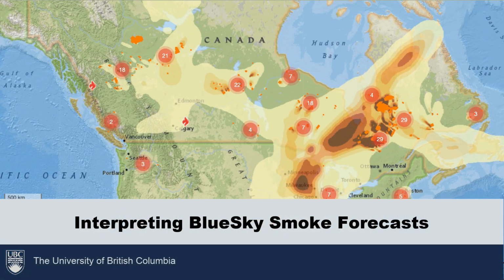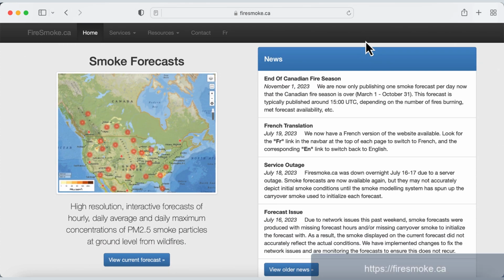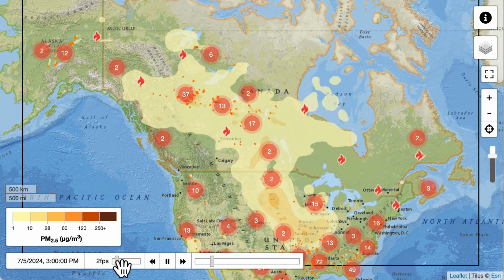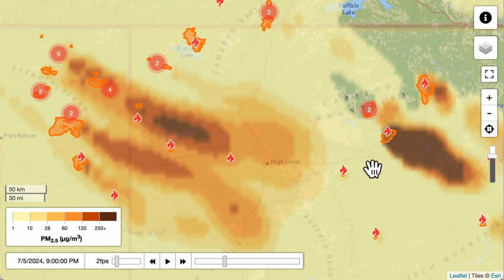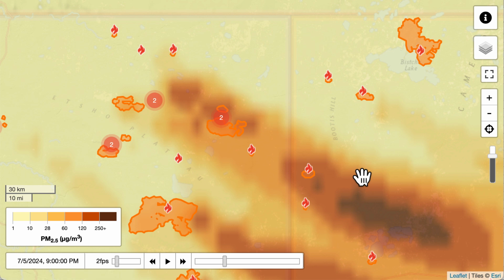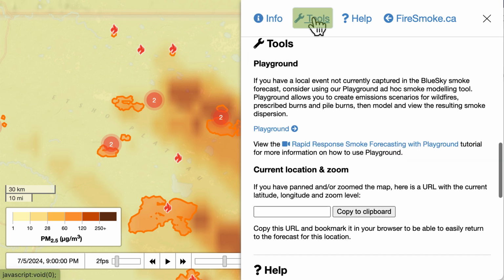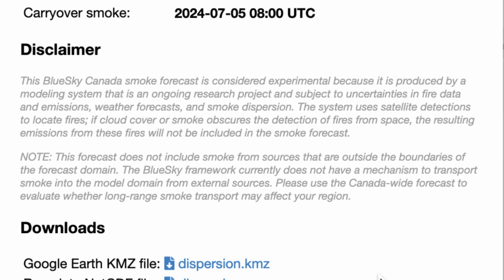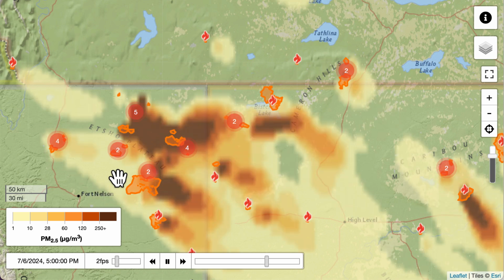Interpreting BlueSky Smoke Forecasts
The Smoke Forecast is a BlueSky Canada tool that was created to help first responders, governments and researchers determine the extent of smoke from wildfires in their areas of interest. This tutorial will go over navigation of the site and its uses. This video is a 2024 update to an older tutorial for the Smoke Forecast.

The current smoke forecast for Canada and the USA can be accessed

BlueSky also has many other wildfire tools that can be found

Credits:
Producer and Narrator: Jalena Bennett
BlueSky Content Creation Team: Roland Schigas, Dr. Henryk Modzelewski, Dr. Rosie Howard, Dr. Roland Stull and Tobias Schmidt

Natural Resources Canada,
Alberta Ministry of Environment and Parks,
BC Ministry of Environment and Climate Change Strategy,
Northwest Territories Environment and Natural Resources,
Natural Sciences and Engineering Research Council, and